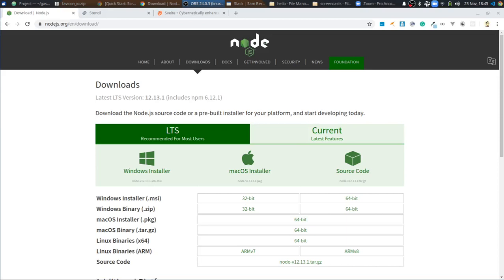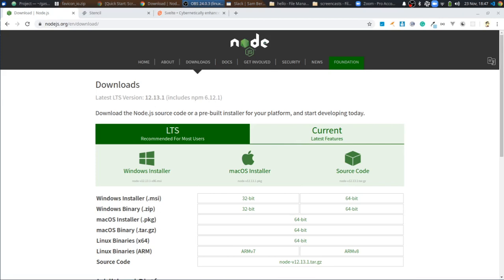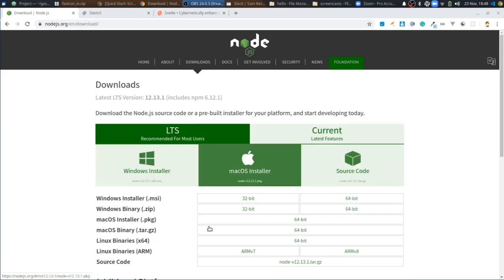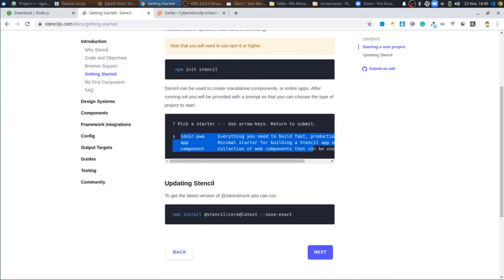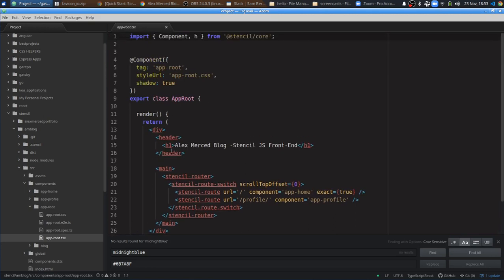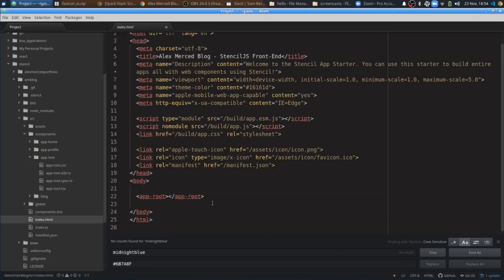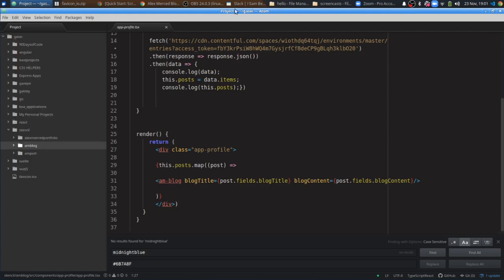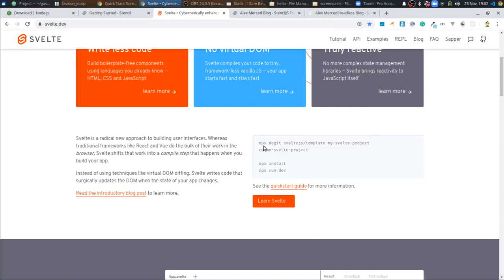StencilJS & Svelte - A Tour of Getting Started with Both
Alex Merced takes a tour of how you get started with StencilJS and Svelte for creating Web Components and Front-End Single Page Applications. Alex gives a tour of their workflow, file structure and basic syntax.

Learn more from Alex Merced at AlexMercedCoder.com